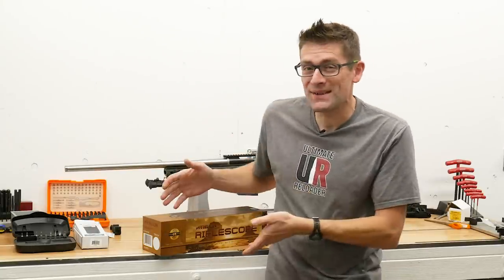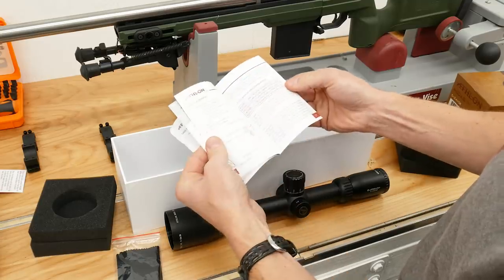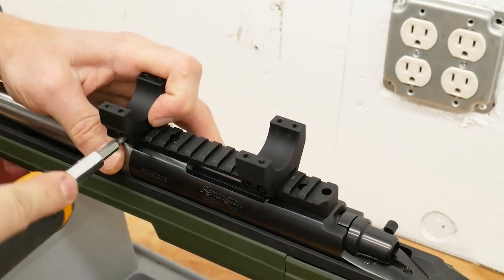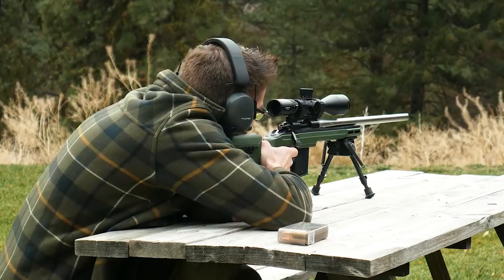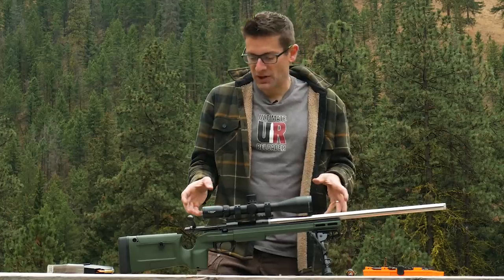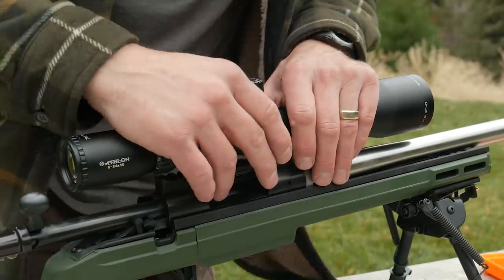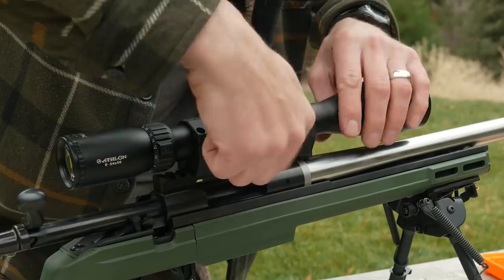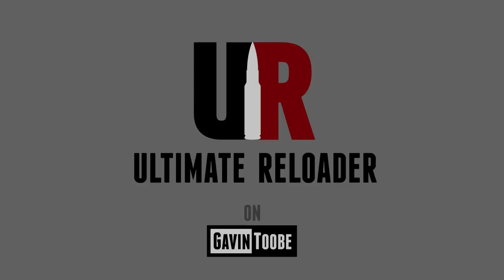Athlon Midas TAC 6-24x50mm FFP Scope Complete Overview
Athlon Midas TAC 6-24x50mm (APRS2)
Athlon Midas TAC 6-24x50mm (APRS3)
Athlon Midas TAC 4-16x44mm (APRS2)

Wow- a First Focal Plane HD-glass scope for $600? Could this be true? Watch the video to find out! I'm LOVING this scope- I only wish I had gotten it earlier!